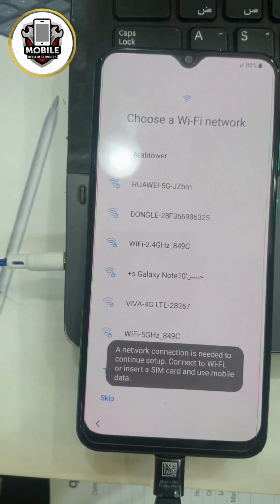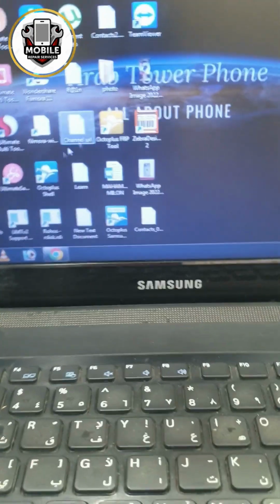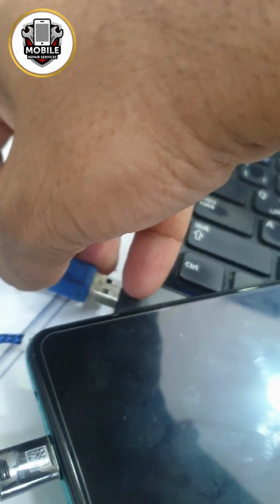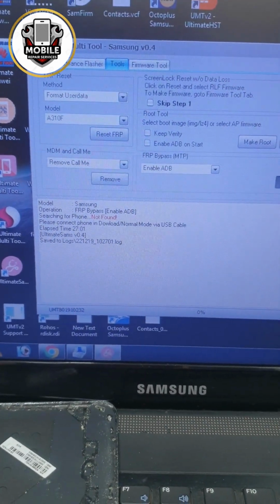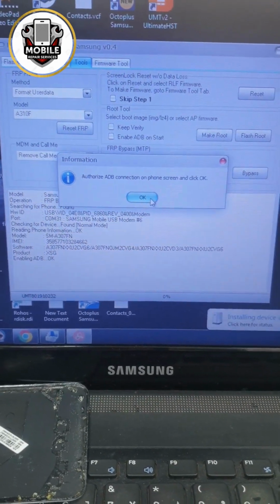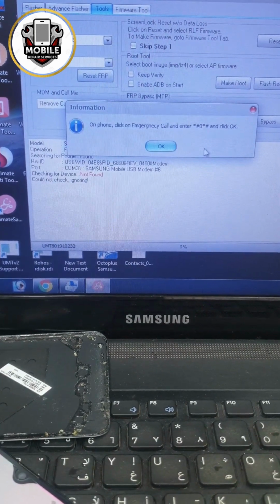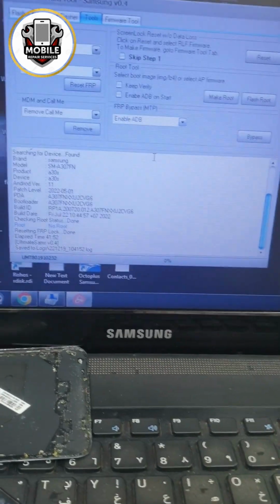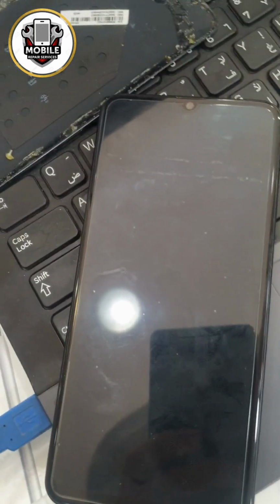Samsung A30s Frp, Frp Remove, Google Account Baypass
If you are not a repair technician and your motherboard has stopped working, it would be in the best of your own interest not to attempt a repair that you really cannot handle. Because there is a huge risk that you will actually end up doing more harm than good.